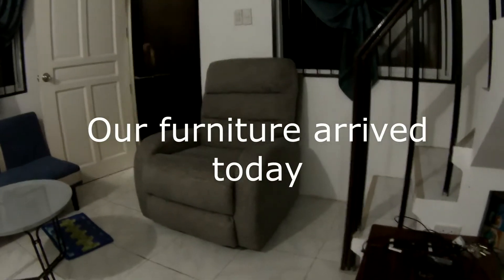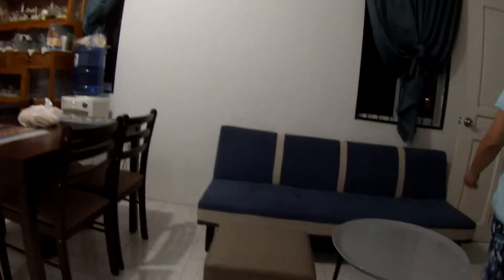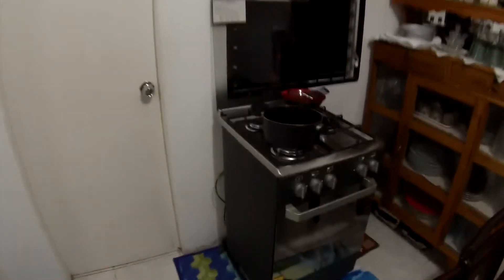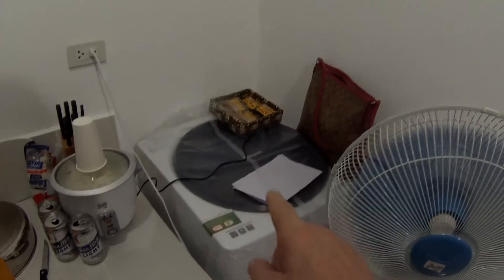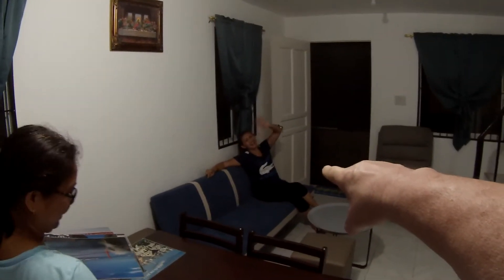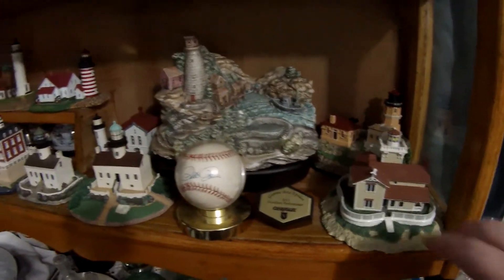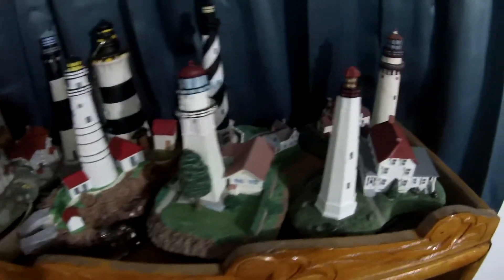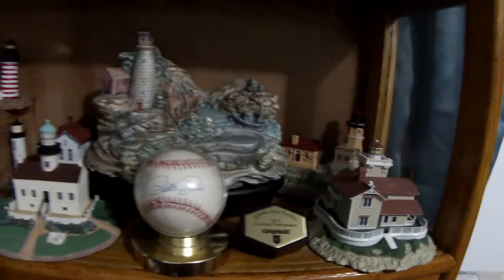Our new furniture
New recliner, sofa, table and chairs.